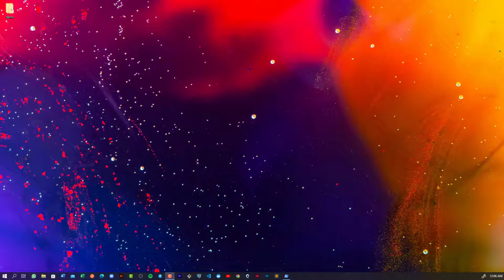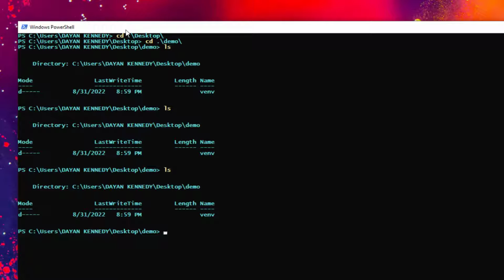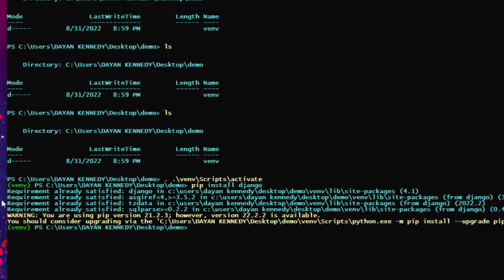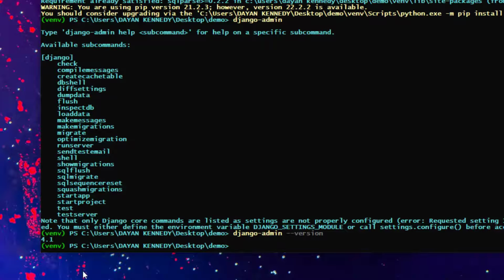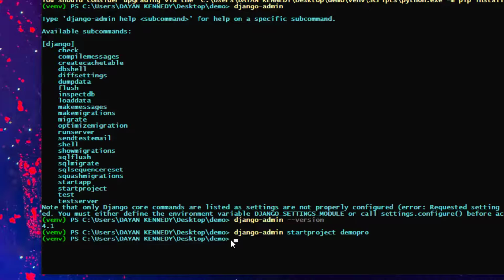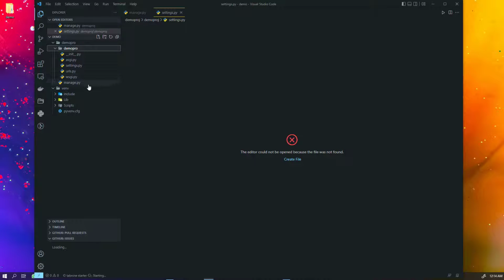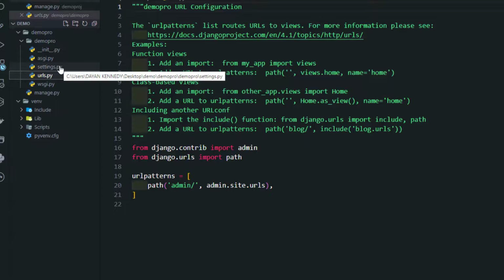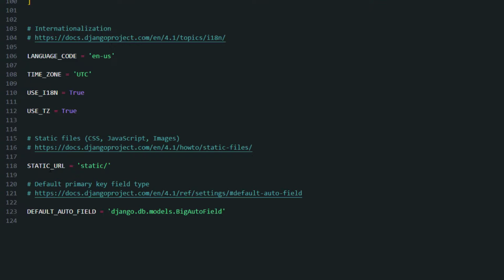how to create django project in virtual environment-django series #2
In this video how i will show you how to create django project inside virtual environment.